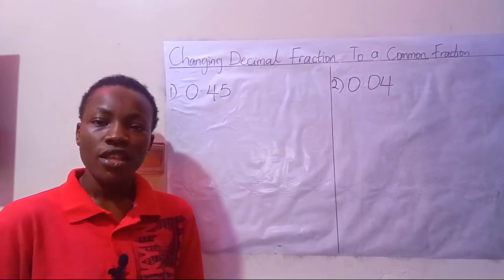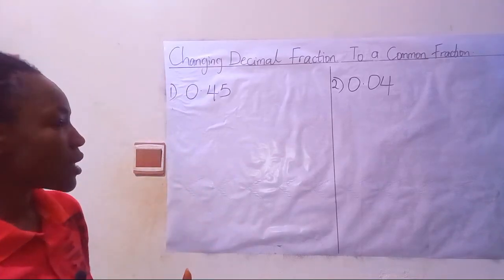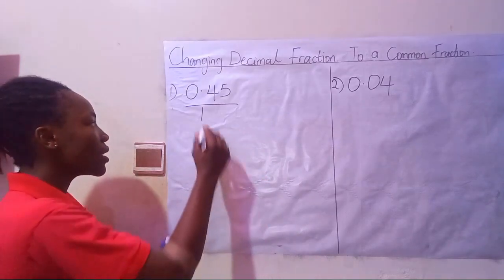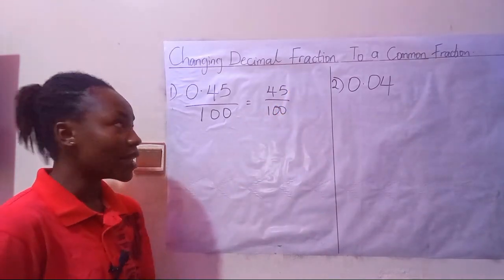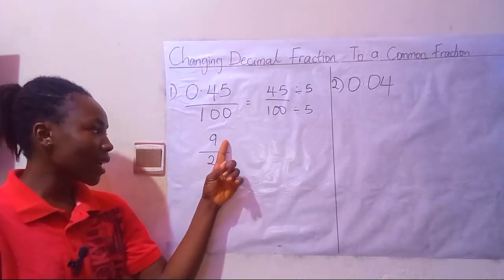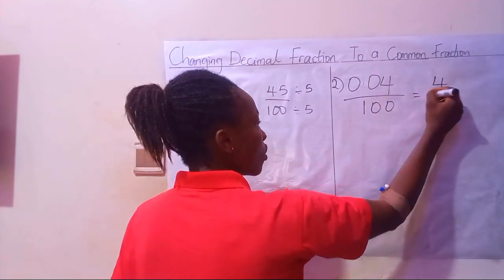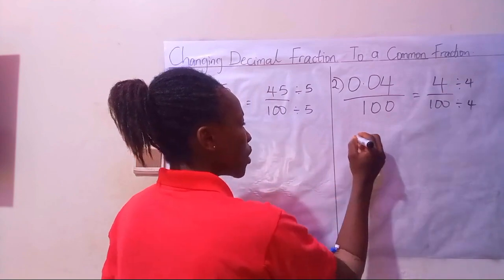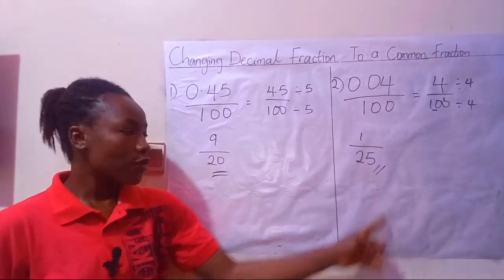JSS 1 | How to Convert Decimal to Fraction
In this video, you will learn how to convert numbers from decimal to fraction in a step by step easy way.